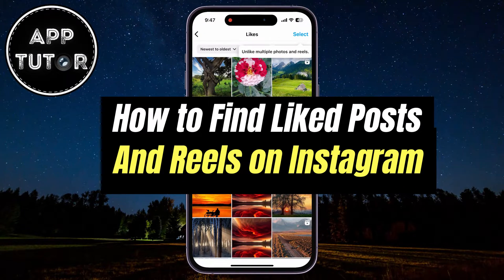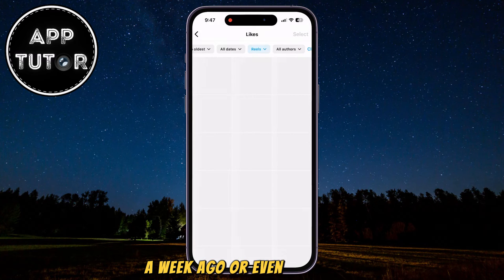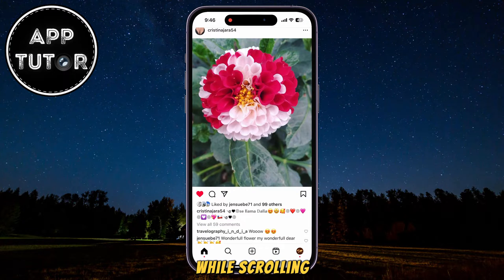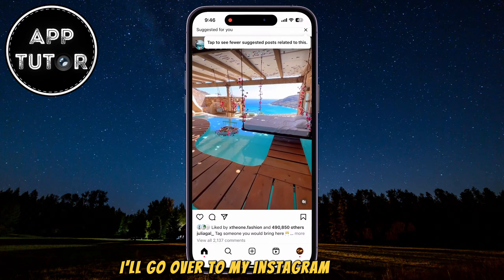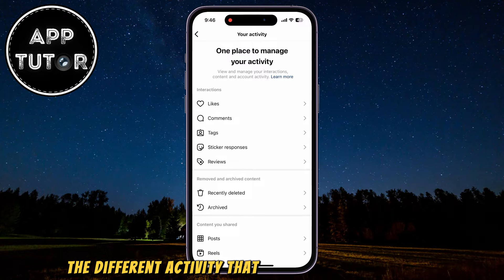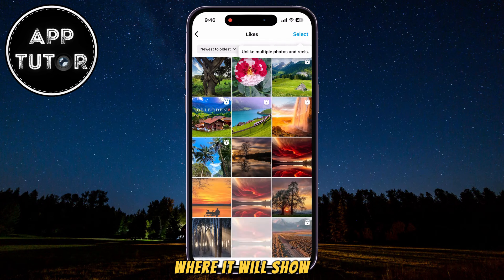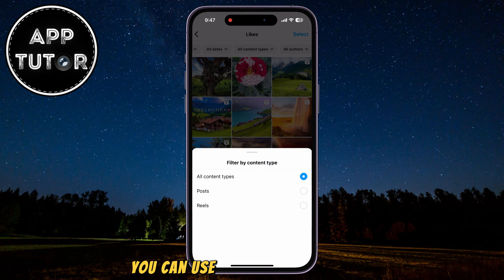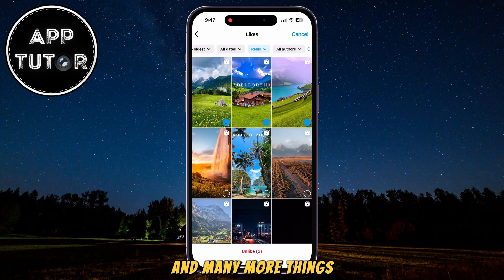How to See Liked Posts & Reels on Instagram (2024)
In this tutorial, we walk you through the step-by-step process of accessing your liked posts and reels in 2024. Whether it's a memorable photo, an inspiring quote, or a hilarious reel, we'll show you how to easily navigate and rediscover your favorite content.